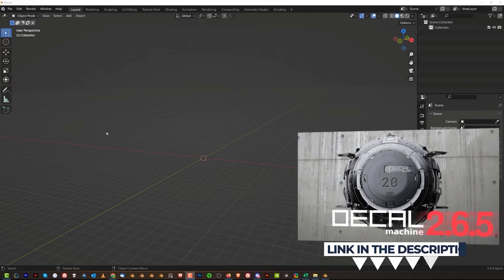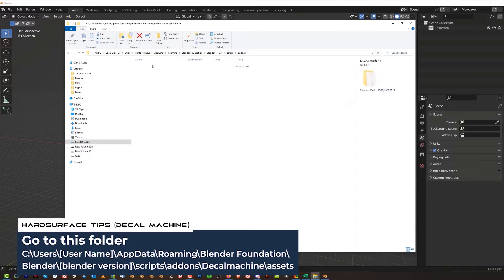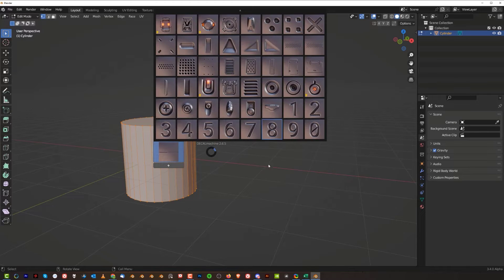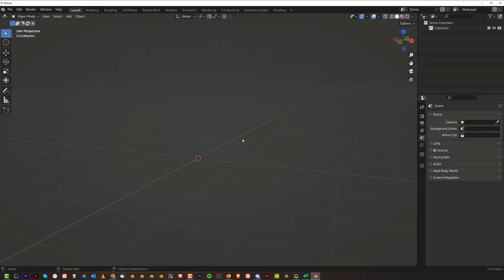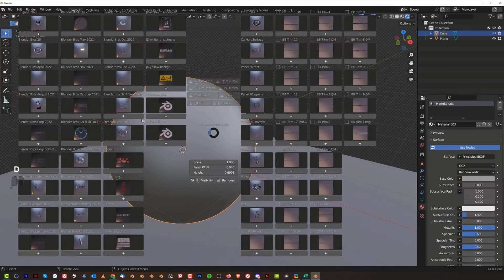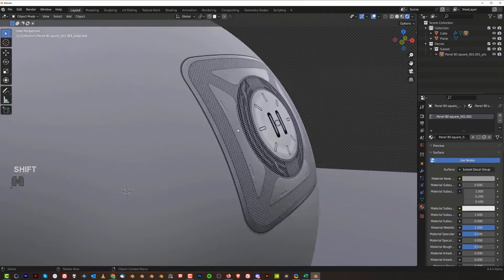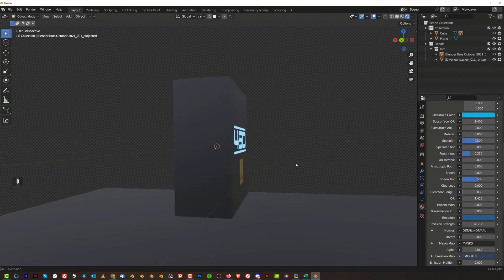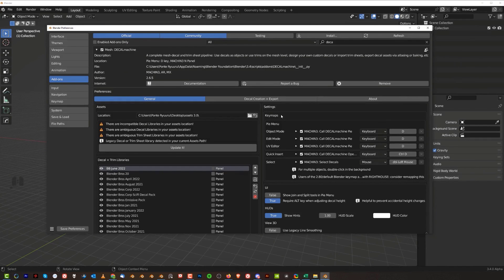Decal Machine - QUICK Start Guide